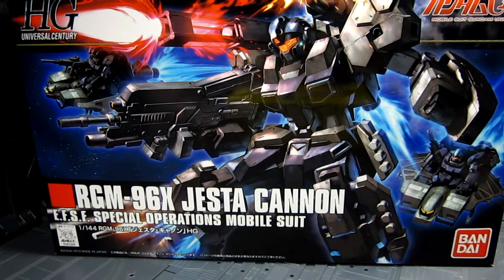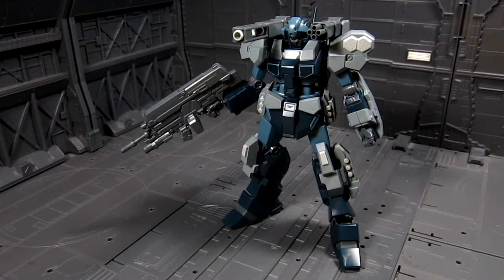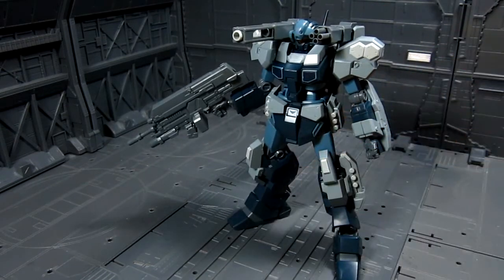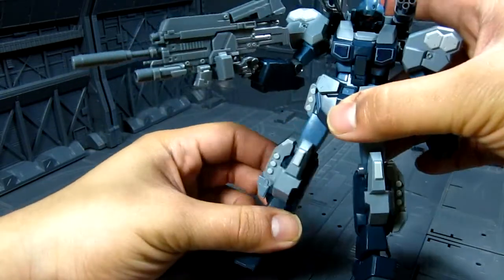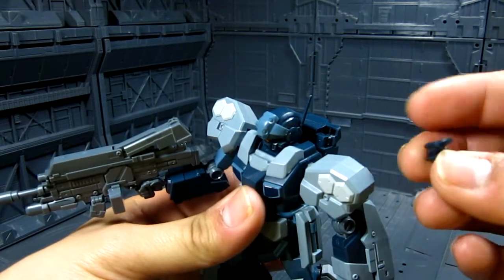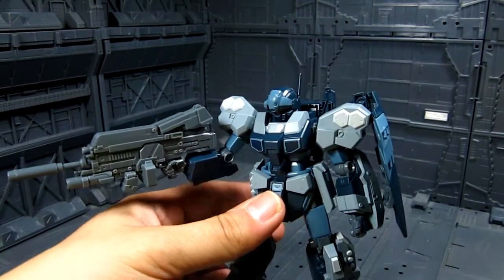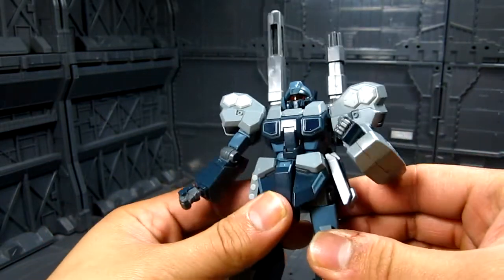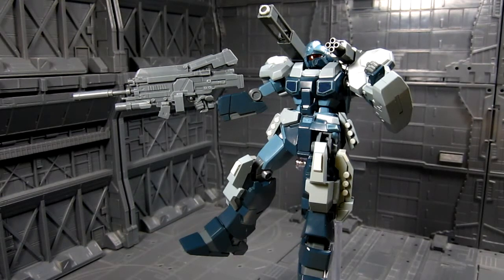HGUC Jesta Cannon Review (OVA Unicorn Gundam Series)